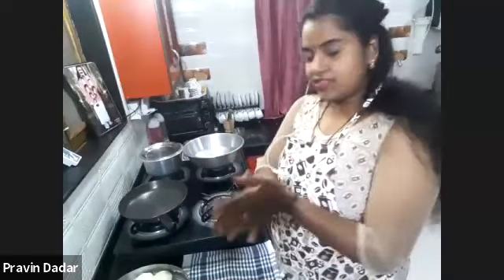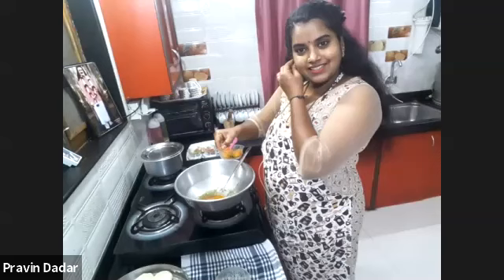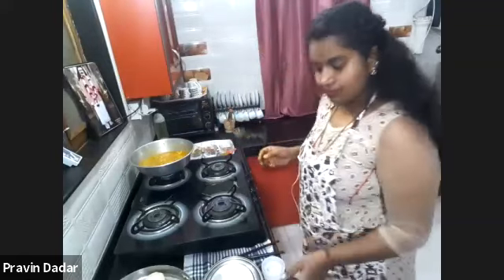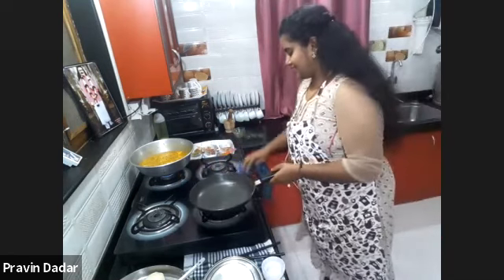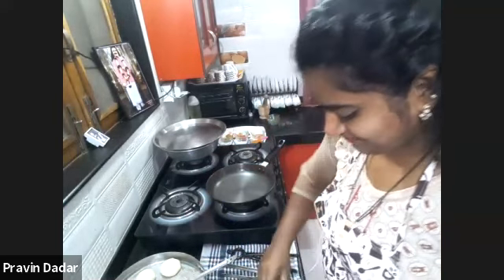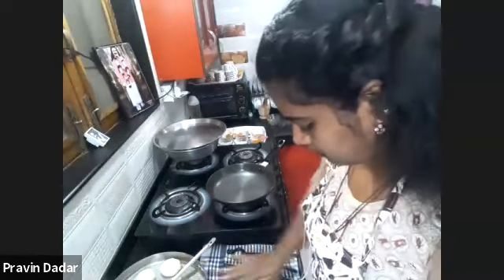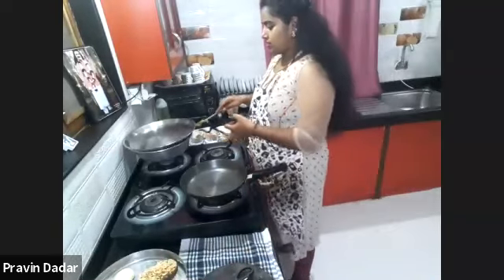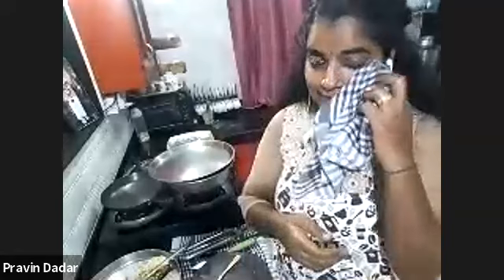Noori Naan and Red Gravy Chicken, live cooking presented by Surekha Dadar, on Zoom on Sept 16, 2020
Red Gravy Chicken & Naan
This dish can be enjoyed with naan or rice or chapatis.

Preparations in advance:

1. Green Paste:
- Coriander, ginger garlic paste (raw)
2. Yellow Paste:
- Onions, tomatoes, curry leaves, spices (bay leaf, 1-cinnamon stick, 1-star anise, 4 cloves) add salt and turmeric, cook in oil and grind
- Add in 2tbsp oil, drop in all the raw spices, roast for 1/2 min. Add one cup onion, salt & turmeric (allow the onion to turn transparent). Add one cup tomatoes and fry till cooked. Cool the mixture and form paste.
3. Chicken: Marinade ½ kg chicken breast cut in pieces, with turmeric for a few hours

Ingredients:
3 tbl. oil
1 tsp. salt
1 tsp. dried red chili
1 tsp. garlic powder
2 tsp coriander
2 tsp garam masala

Preparation:
In a large aluminum pan add oil, and green paste, cook for a few minutes
Add yellow paste, cook for a few more minutes
Coat the chicken pieces in gravy paste, add ½ cup water (add more ½ cup more as required) and cook until done (while preparing the naan…)

Naan:

Ingredients:
2 cups all-purpose flour
2 cups milk
Mix ingredients to make dough – you want a very soft and stretchy consistency.
Allow the dough to ferment for 20 minutes

Preparation:
Apply oil to hand and board and roller
Roll out the dough (small fist sized pieces) onto a round cutting board (put the board on damp cloth to keep it from moving)
Do not use flour
Apply water to one side and oil to the other side of rolled out dough
Drop in pan – water side down
Non-stick Pan is pre-heated on med flame
Turn pan upside down and hold directly on flame to get the top part roasted.

For Butter or Garlic naan – apply butter and/or chopped garlic and/or fresh cut coriander leaves to oil side, roll over with rolling pin once, and drop in pan. Again turn pan upside down to roast the top.

Apply a little ghee to naan before serving.

Hosted on the Circle of Friends Zoom platform.